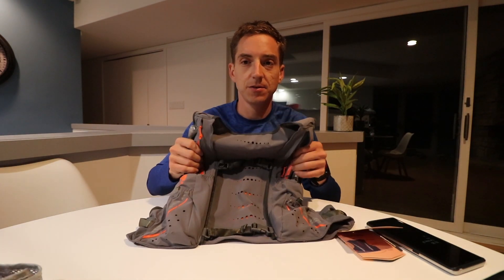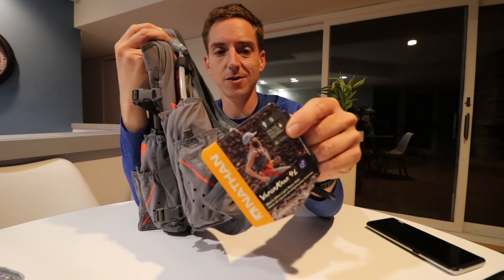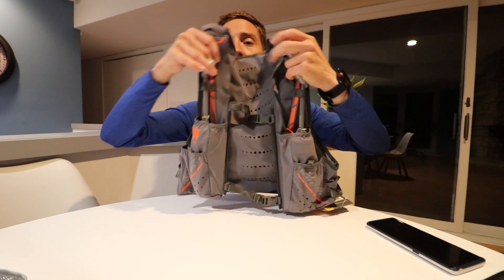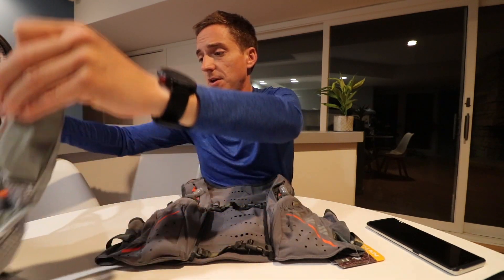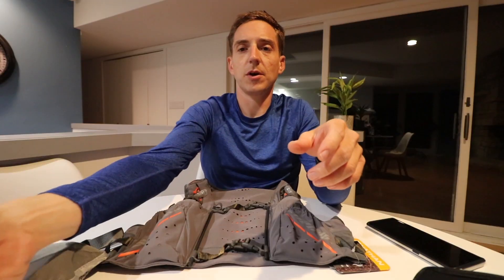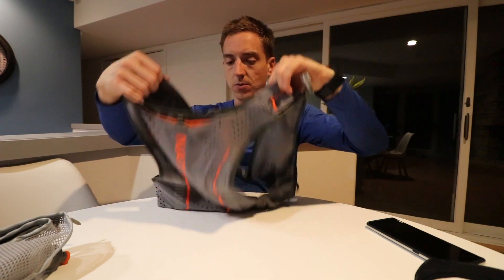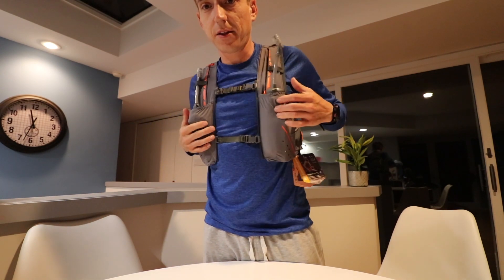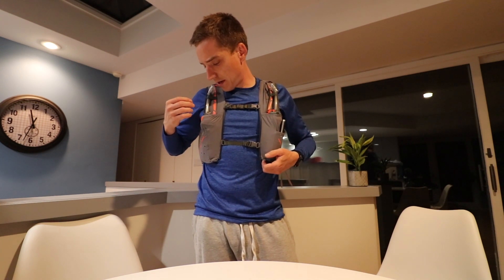Nathan VaporKrar 4L Hydration Vest - New pack for me - Review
Quick little look at a new vest I picked up for running. This is the first generation VaporKrar 4L and can be had at a very reasonable price. Nice storage for a lightweight, small vest. Comfortable and looks pretty useful.